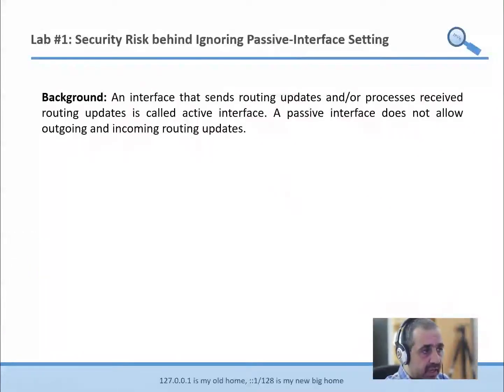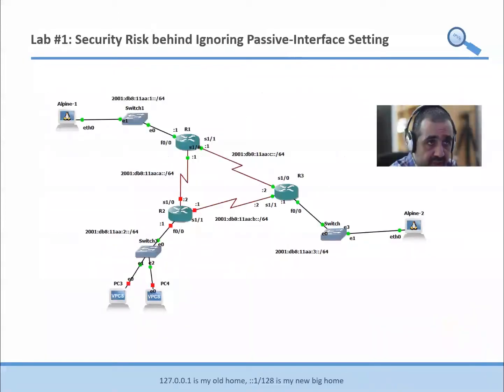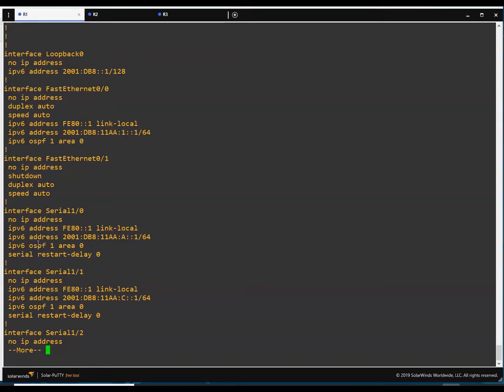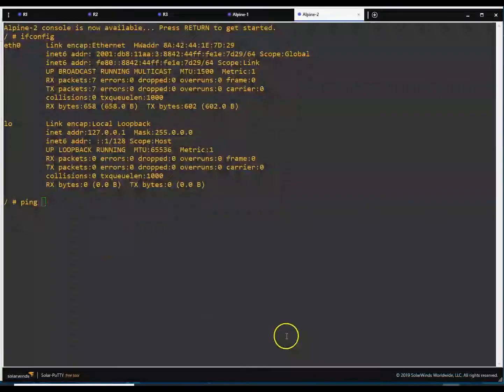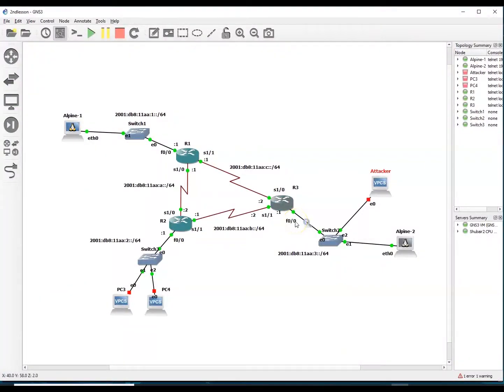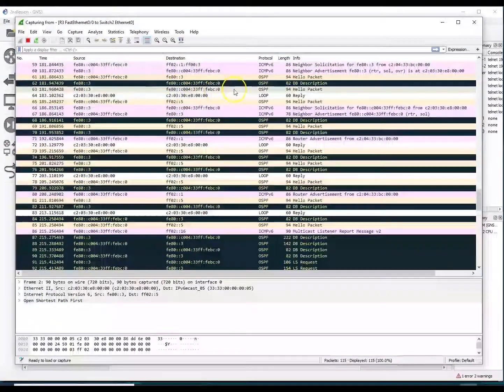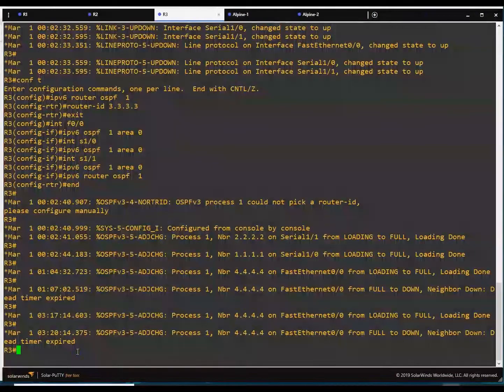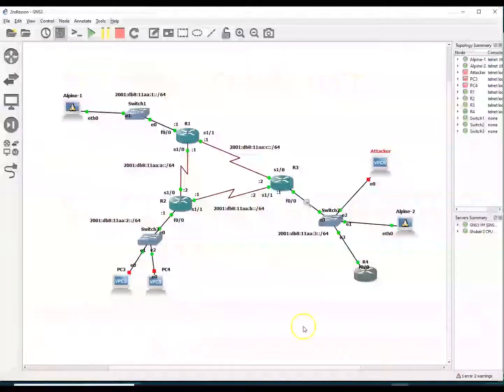Lab 3: Securing the Routing Operations in Native IPv6 Networks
Lab 3: Securing the Routing Operations -
Security Risk behind Ignoring Passive-Interface Setting in Native IPv6 Networks